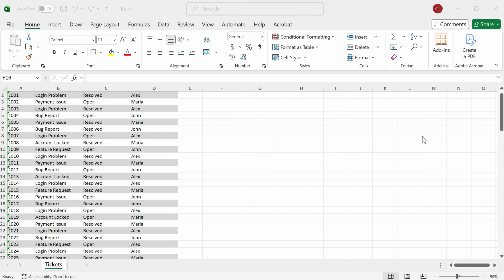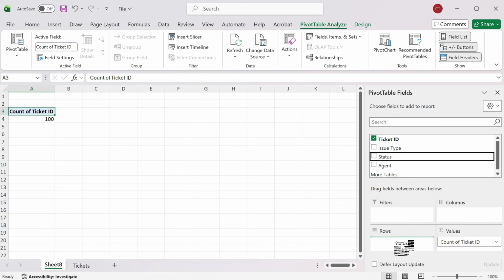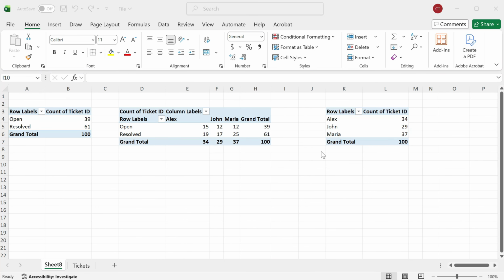Excel Pivot Table: How to Duplicate or Make Copies of Your Pivot Table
In this video you will learn how to make copies of your Microsoft Excel Pivot Table.

You will learn the steps that you need to follow when you want to use the same raw data for creating multiple pivot tables quickly.

This video will show you how to easily duplicate Pivot Tables without following the Pivot table creation steps every time, saving you time.